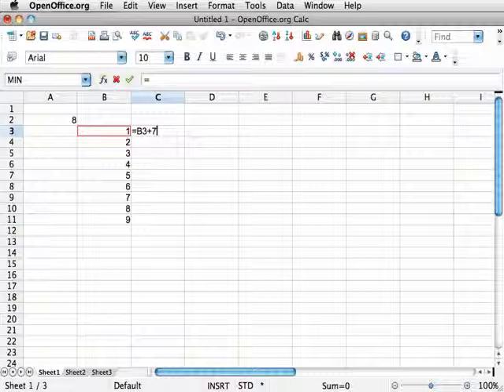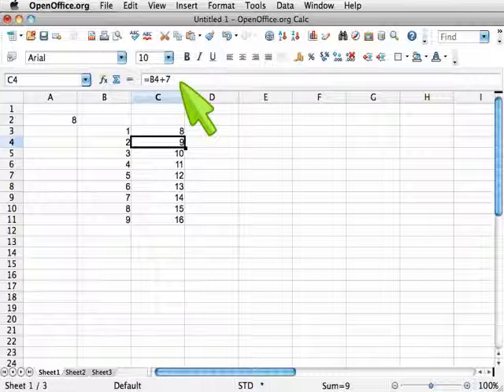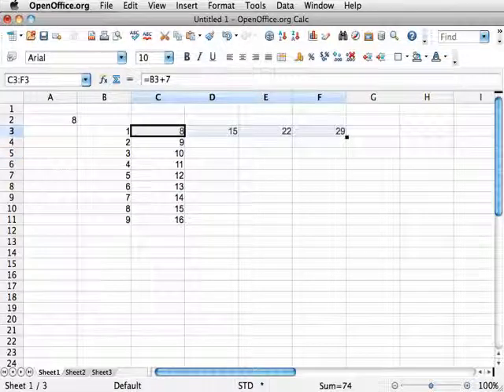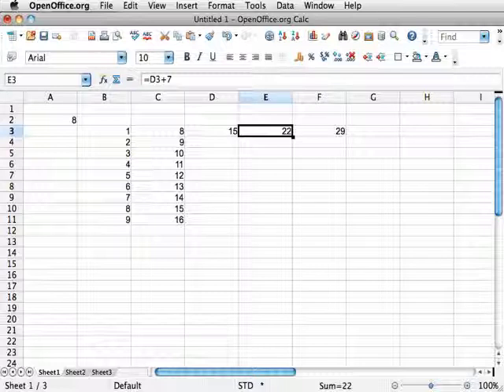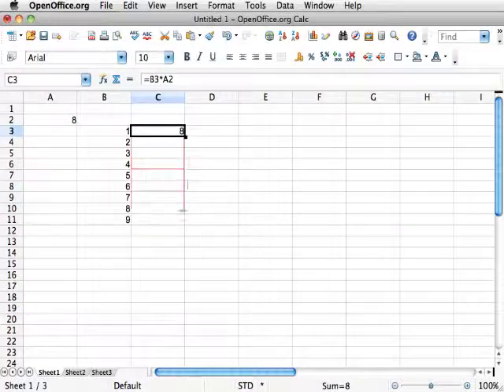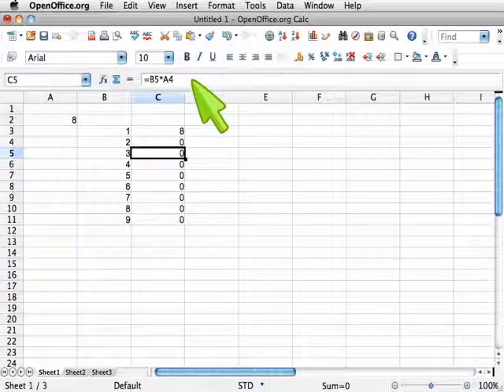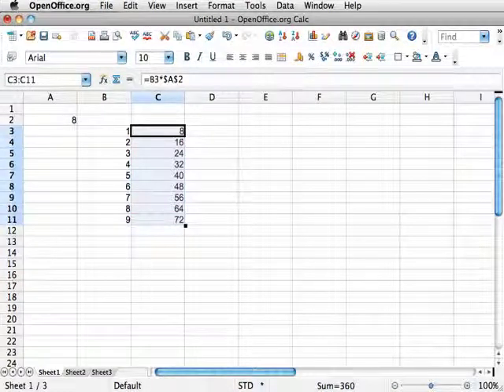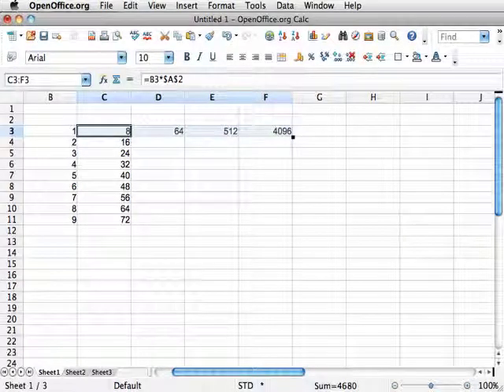BCLN - Relative and Absolute references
Relative and Absolute references - spreadsheet formulas